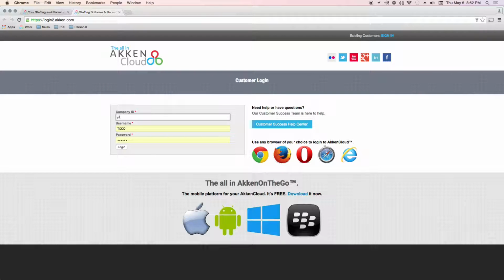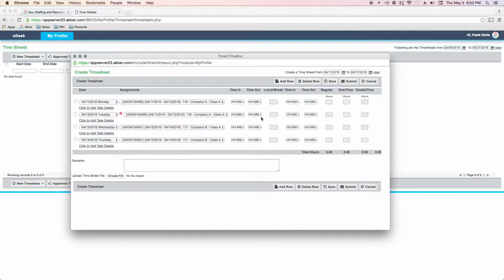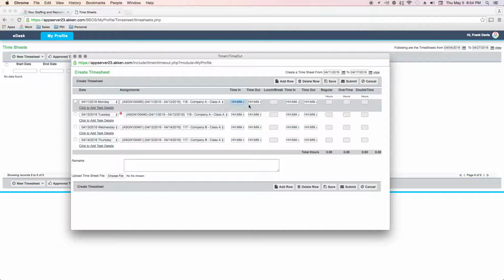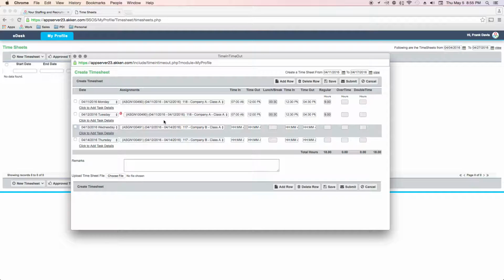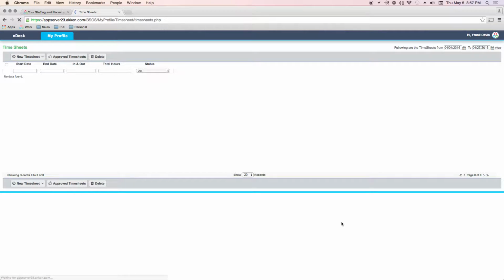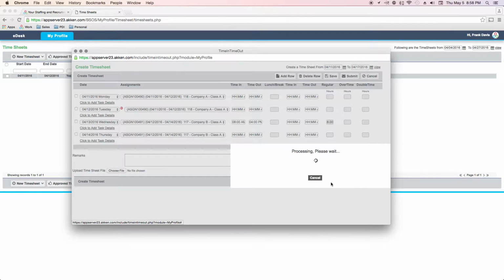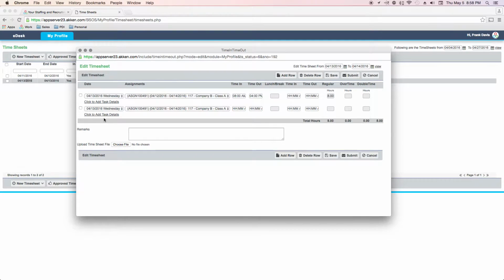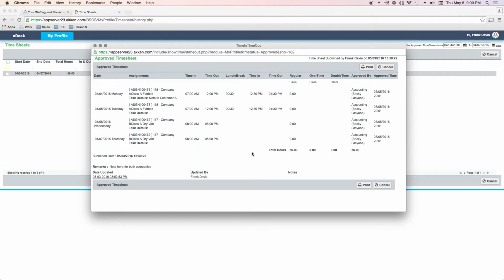Driver Time Sheet Creation